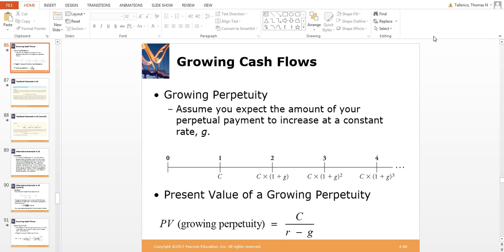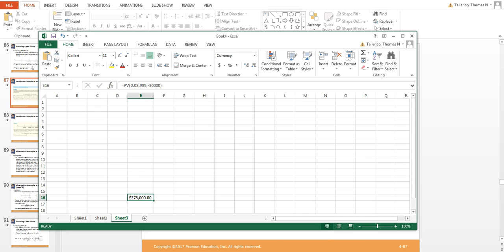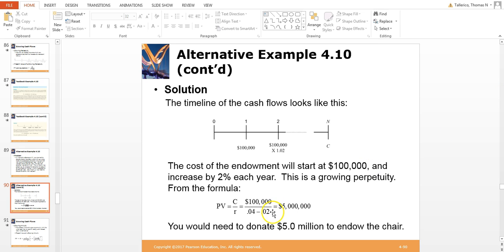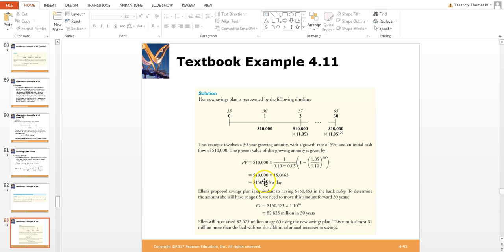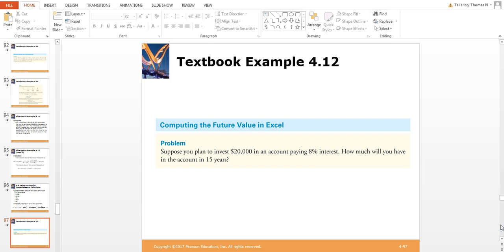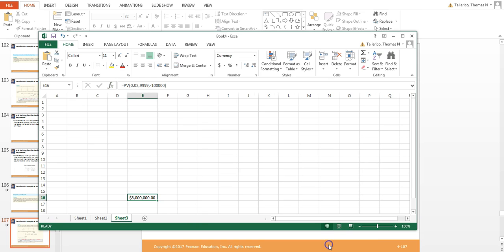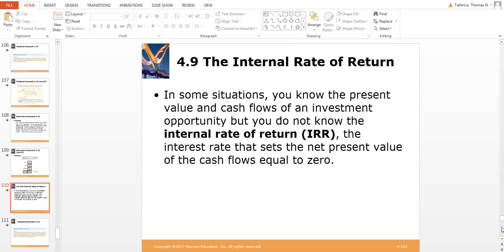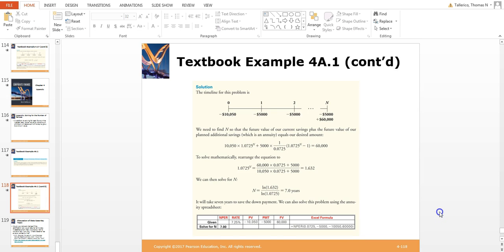growing annuity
growing annuity and perpetuity. chapter 4 berk and demarzo.